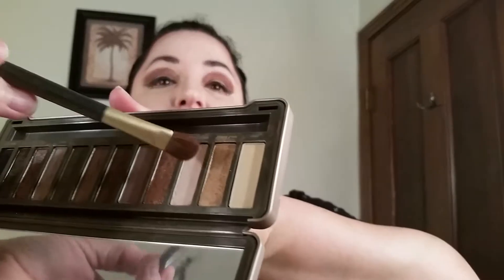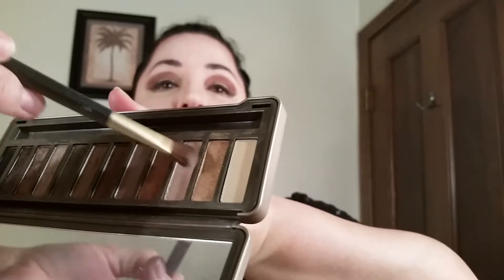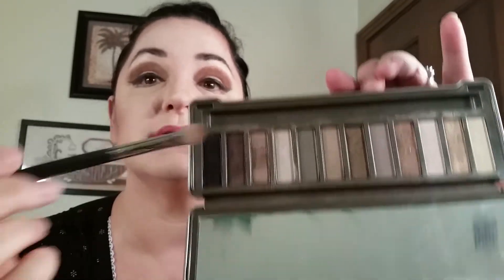VLOGUST DAY 3: Glamour Makeup Tutorial | Date Night Smokey Eye | Paint the Barn | MAC, NYX, UD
Welcome to VLOGUST 2017: Day 3.

We'll my friends it's time to "PAINT THE BARN". Time to go from everyday makeup to pump it up/date night/high glamour with a seriously sultry smokey eye. Get ready with me, step by step. Start by watching day 2 & glam it up with day 3.

Products used in this tutorial are: NYX, MAC, Milan, UD Urban Decay Naked 2 pallet.

I am a 45 year old wife (to 37 year old husband) & mother of 6 children, of which I have birthed 4 after my 40th birthday...including twins. Join me as we live life & share the things that love.